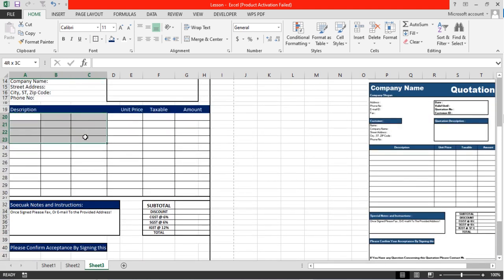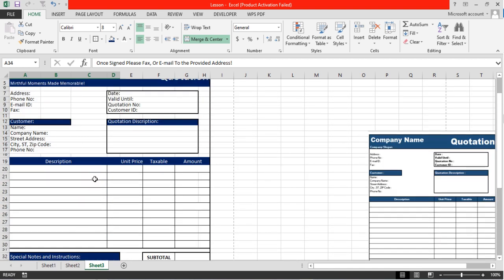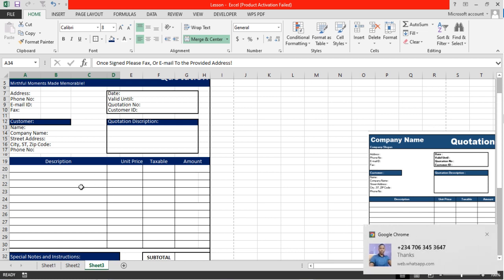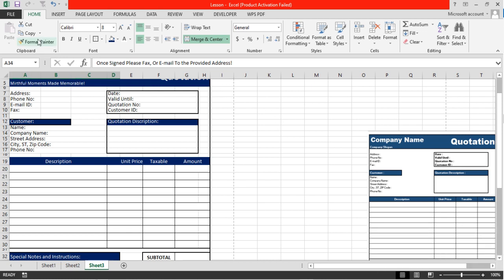Creating a Template for Quotation (Part 8)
This is Part 8 of how to create a Template in this tutorial we are creating template for a Quotation that can be issued for goods to be supplied. Being part 8 and the final part 8, the template is completed in the video. We shall continue with Physical Features of excel in the next video.

If you are just coming in you can watch;